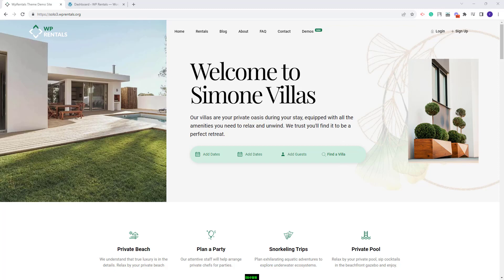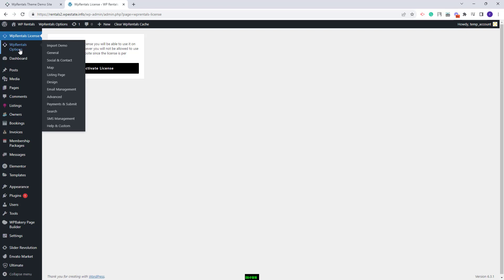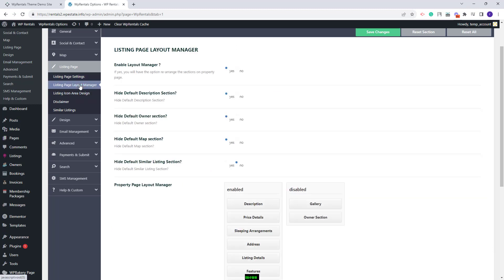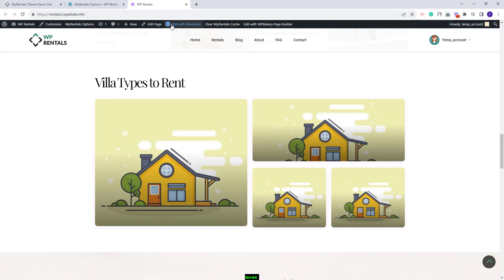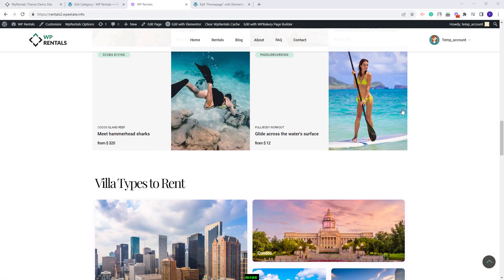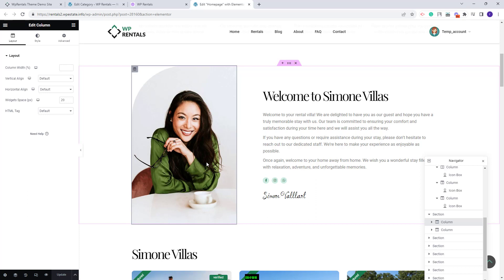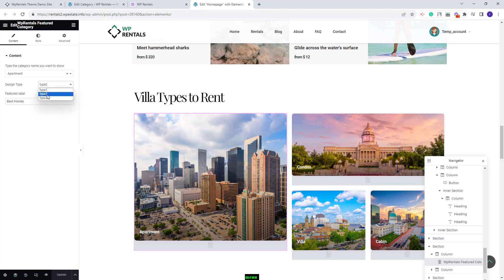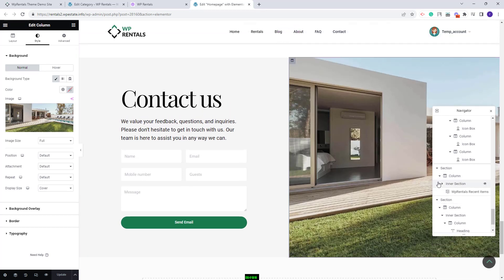How to Import the Solo3 Demo In WpRentals theme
In this video, you will learn how to import the Solo3 demo and the steps that you need to take before and after the demo import.

Timecodes:

0:00 Intro
0:08 How to activate the WP Rentals theme
0:45 How to install the SVG Support plugin
1:18 How to import the Solo2 demo
2:17 How to set permalinks
2:37 How to manage Theme Options
5:27 How to manage the Featured category widget
6:25 How to upload images to categories
7:35 How to manage the homepage Elementor sections.